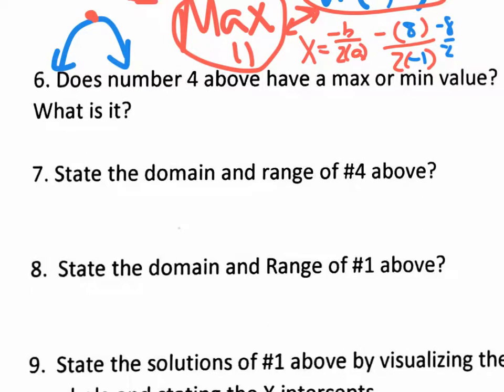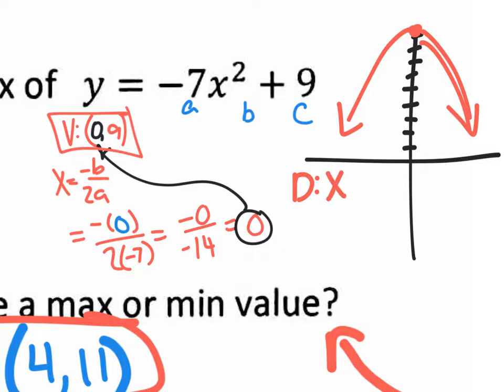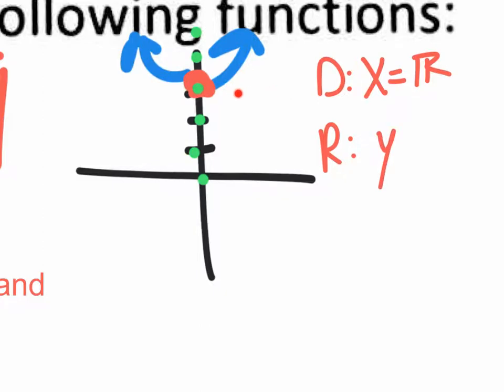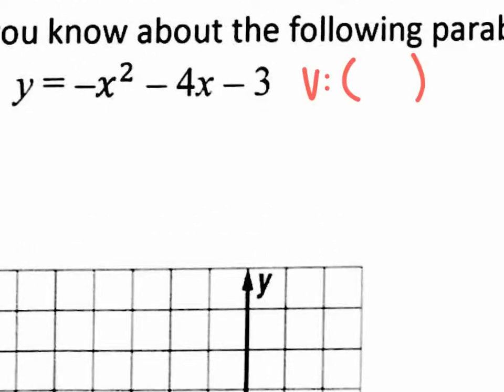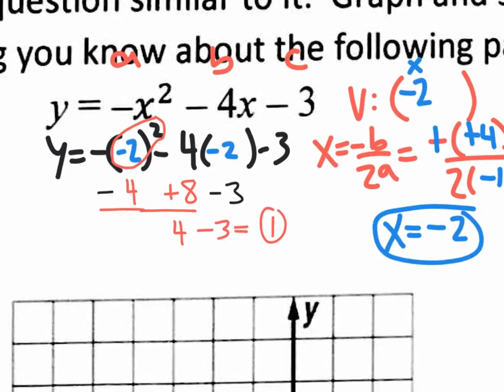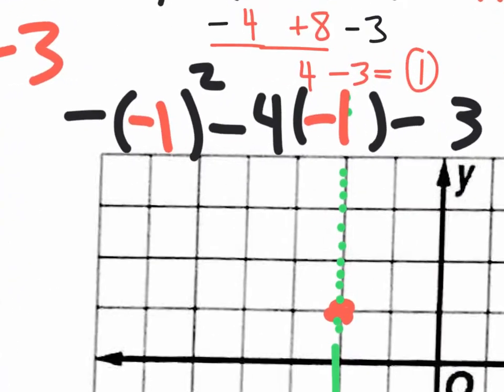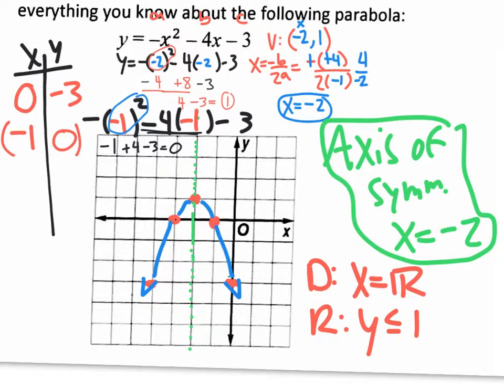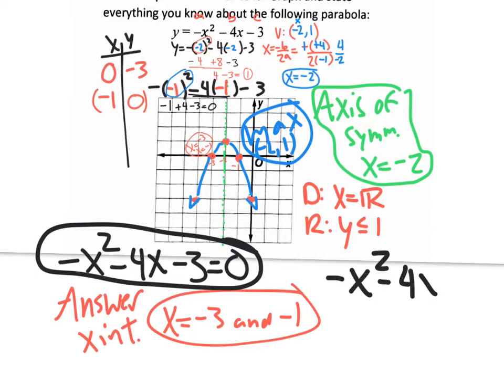v2 review for quiz 9.1-9.2 parabolas in standard form